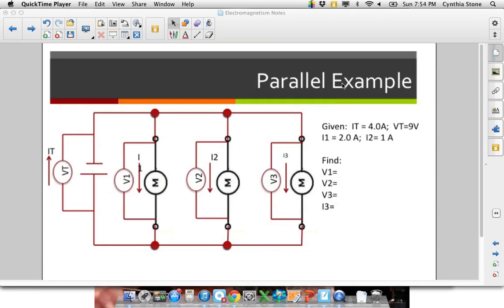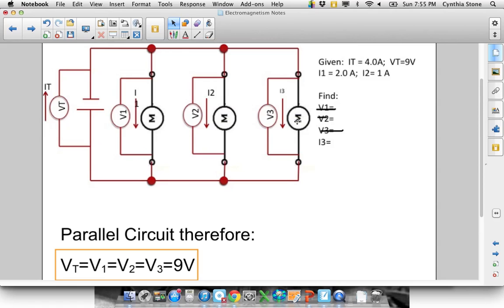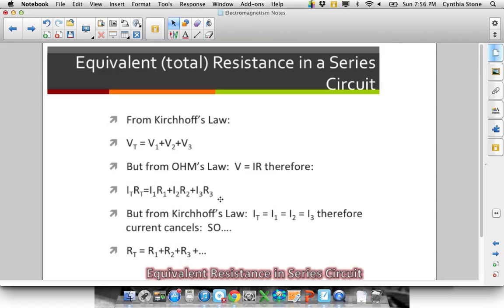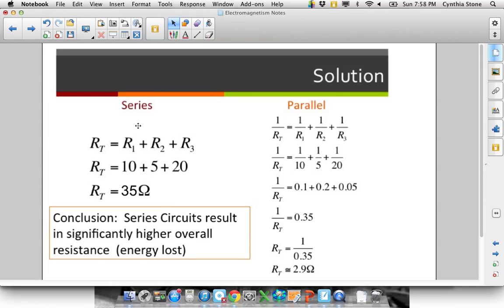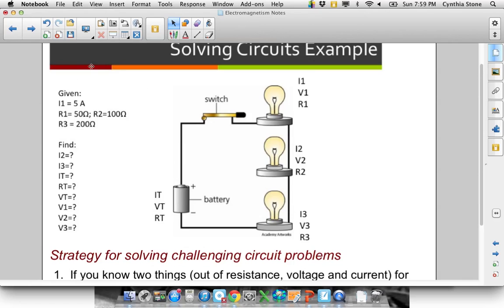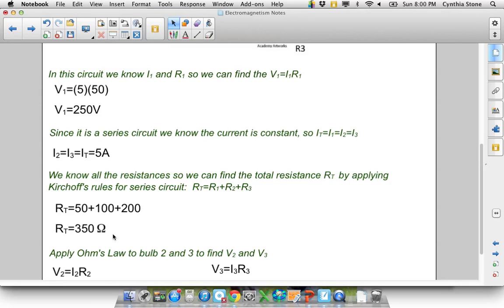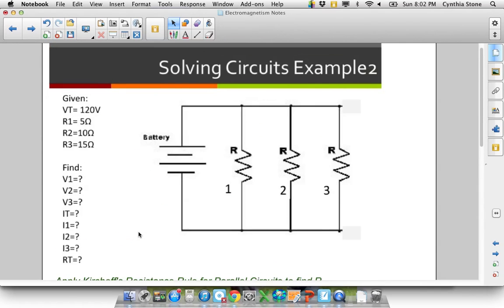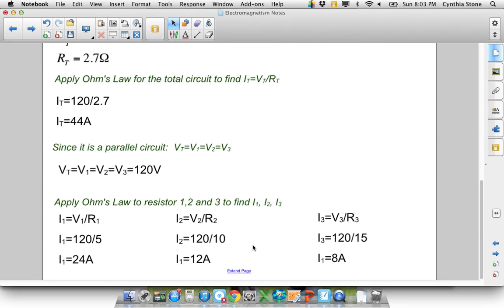SPH4C KL Part 2